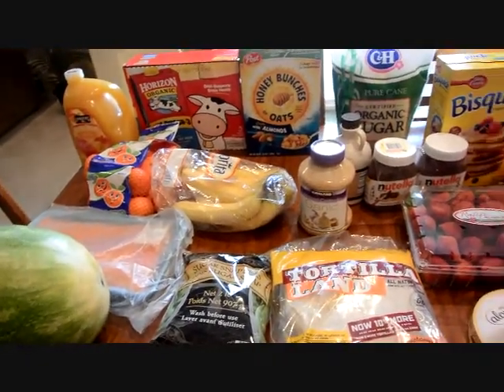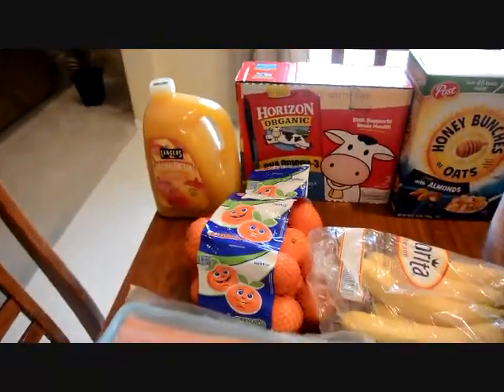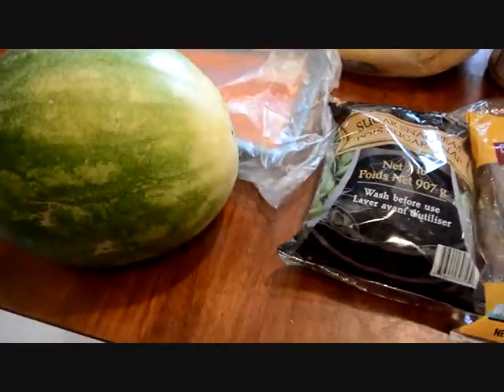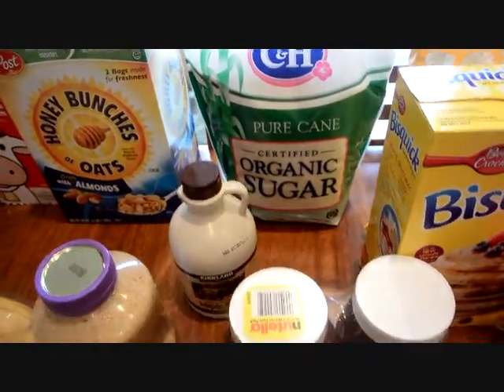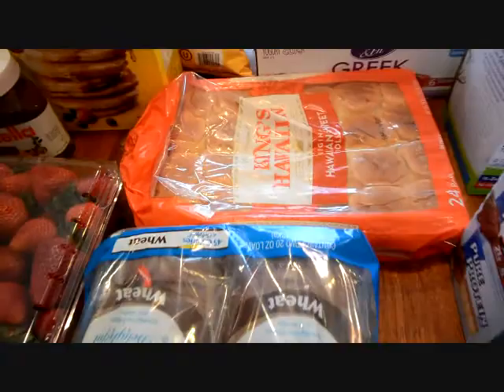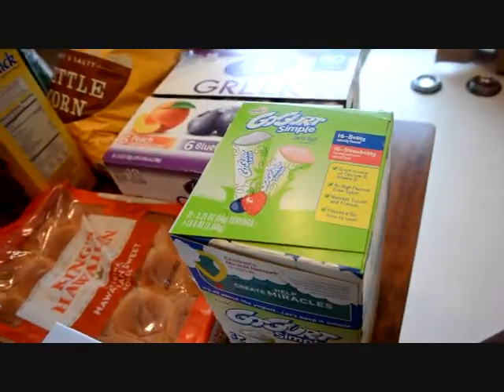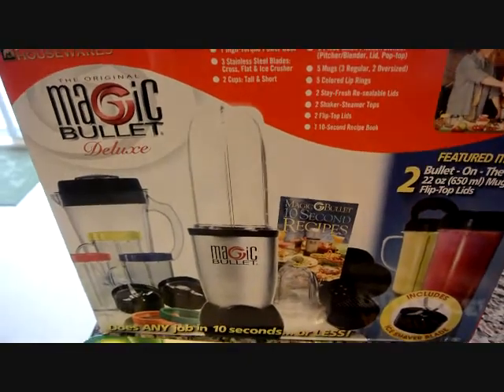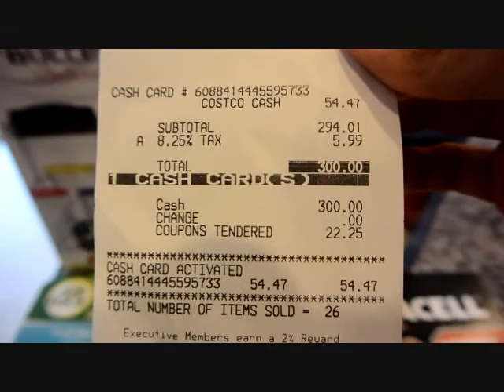YAY!!! Our very first Grocery Haul!!! @ COSTCO!!! 04/25-05/09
Our food budget for 2 weeks is $300 which includes food, toiletries, and household items!! and YES we sometimes go over budget, but we try our very best not too!! haha!!  Blessings!! (Yikes, i just realized I spelled remaining wrong!! haha! First haul fail!!) haha!!!